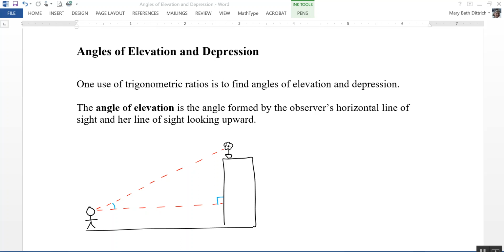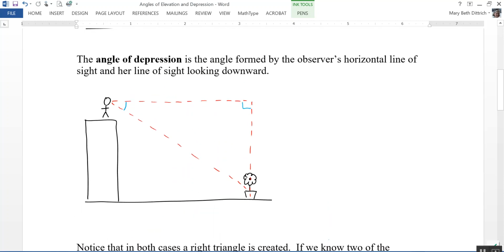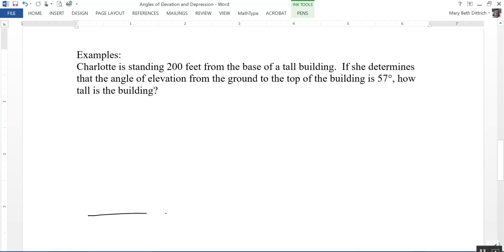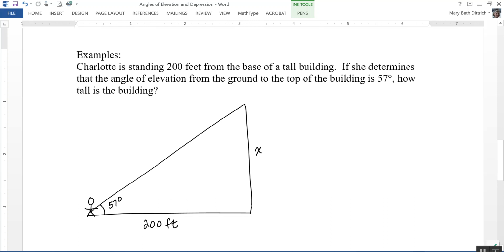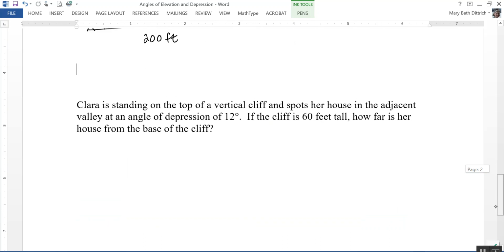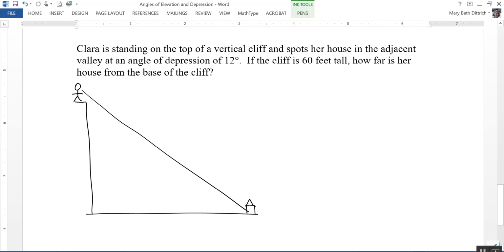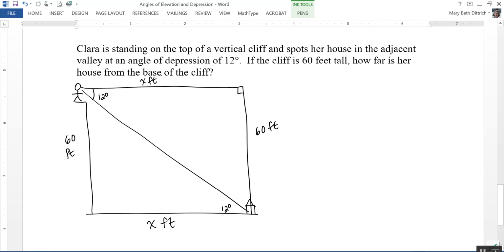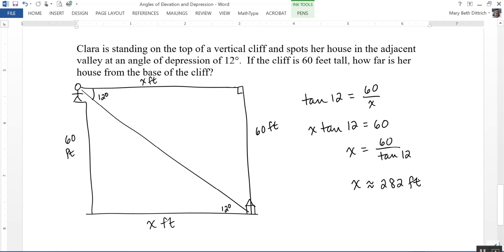Angles of Elevation and Depression